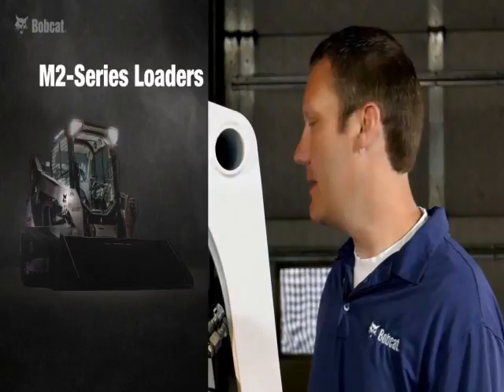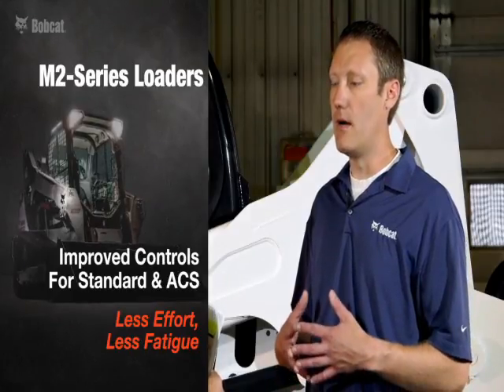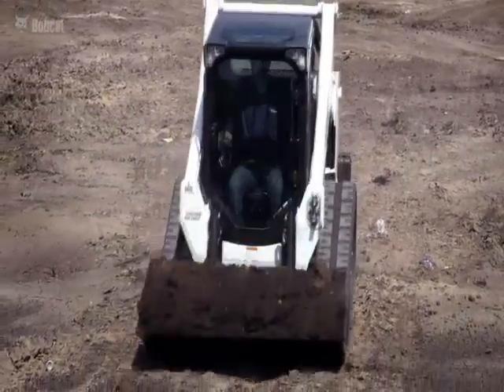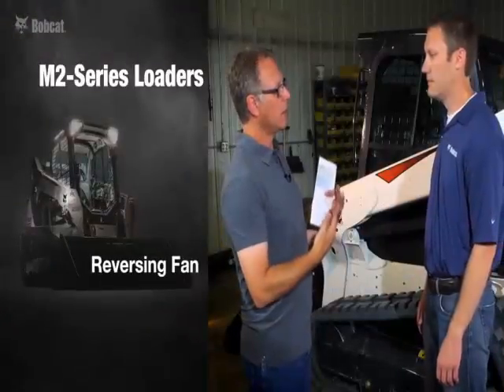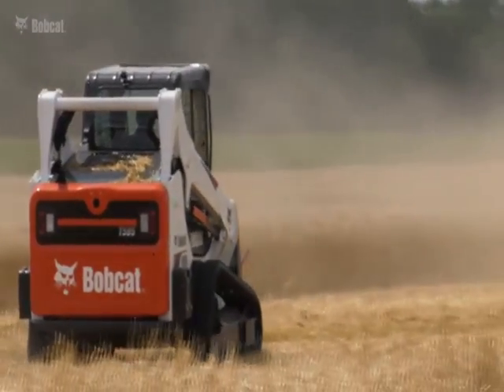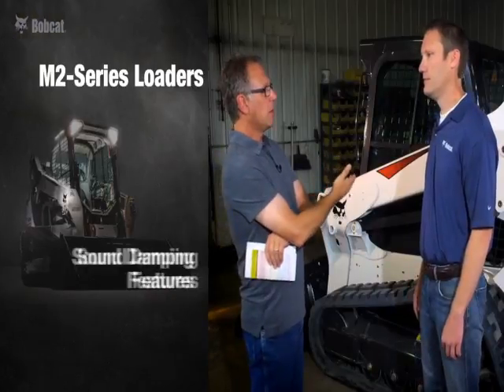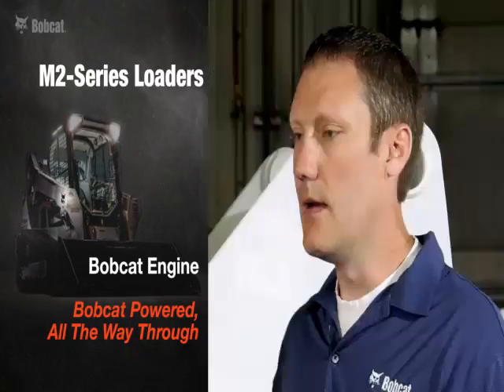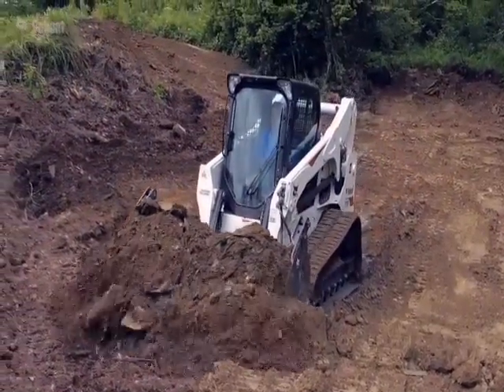2017 BOBCAT S450 For Sale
Title: 2017 BOBCAT S450 For Sale

Category: Wheel